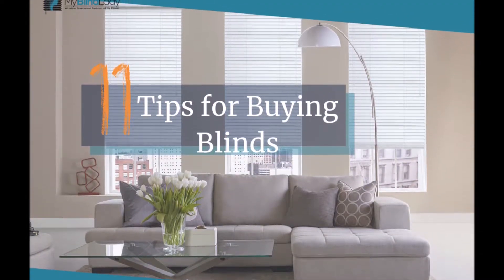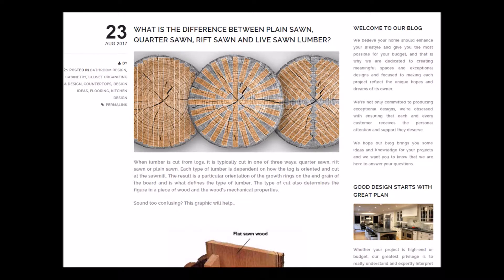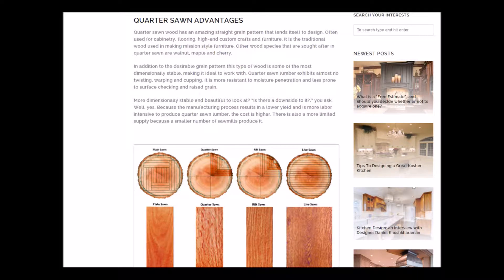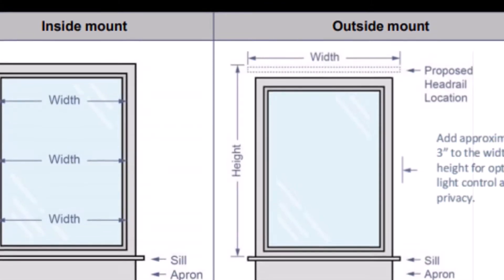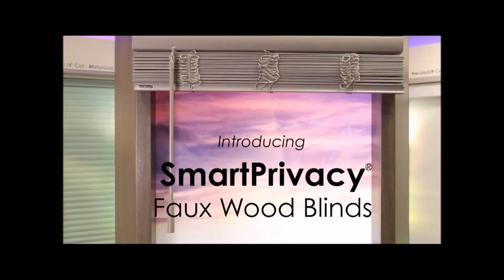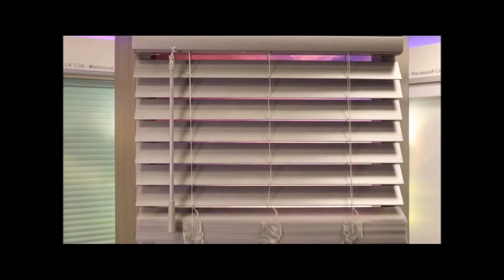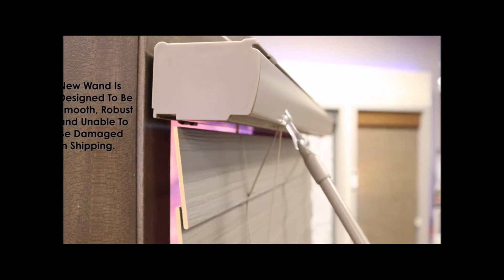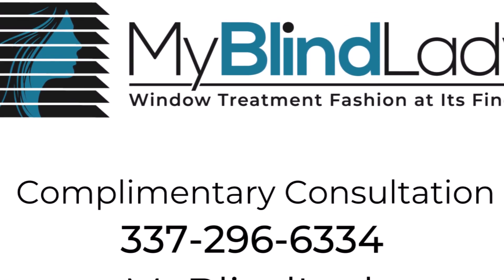11 Tips for Buying Blinds in Lafayette LA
Looking for Blinds in Lafayette LA? It's important that you get a great deal. Also you probably want the BEST quality at the most affordable price.

Here i go through a few of the biggest tips from how Window Blinds Warp and the concerns with Safety.

Another is Warping, avoid PVC and Vinyl materials as the extreme heat can ruin blinds.
Picking a quality service contractor that can give you the best fit is critical. We have many colors to choose from between a 2 Inch Faux Wood or a Real Wood Blind.

My Blind Lady